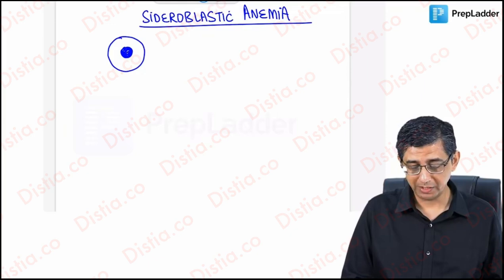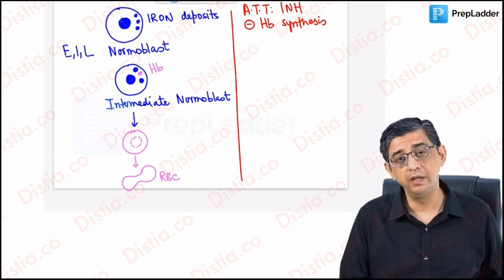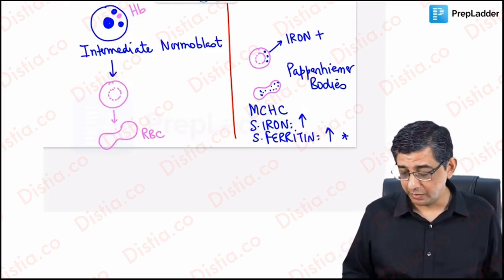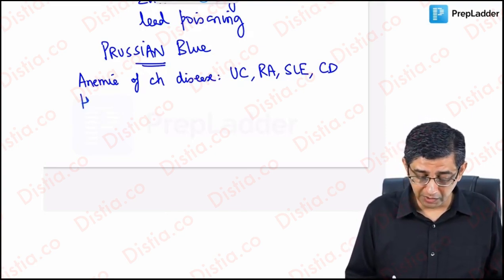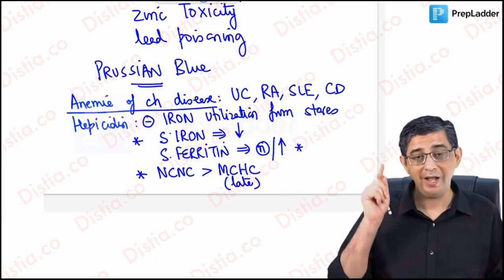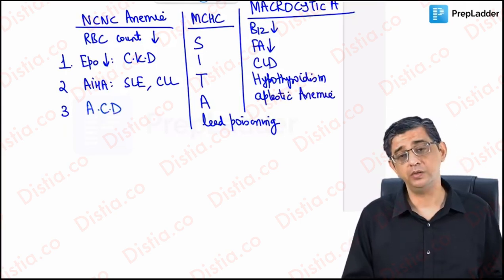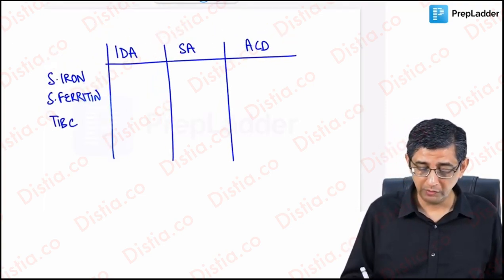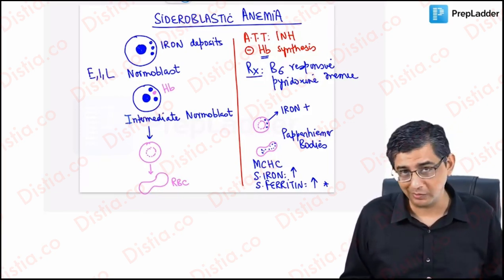7 May 2025